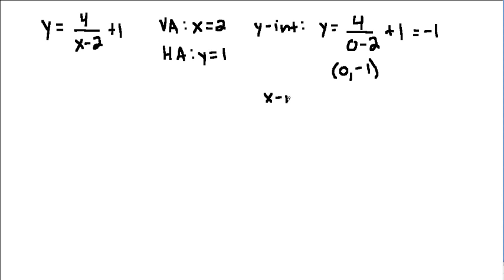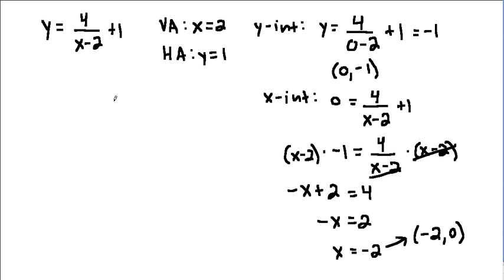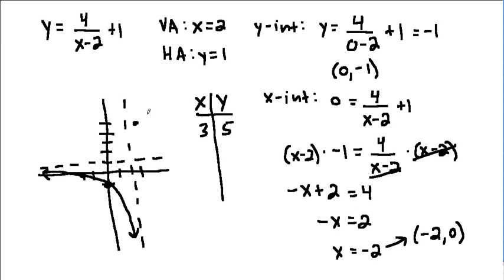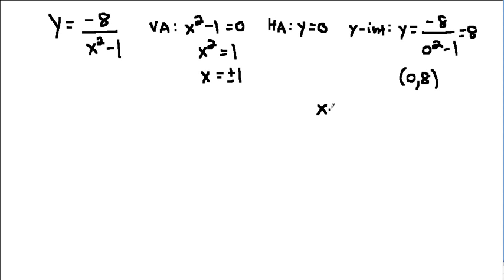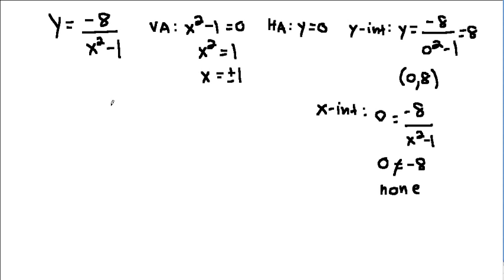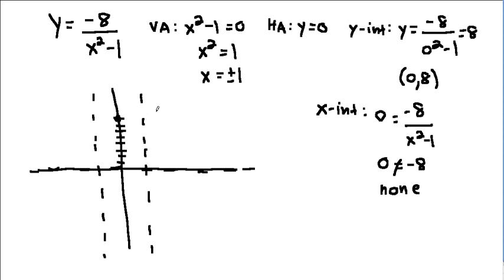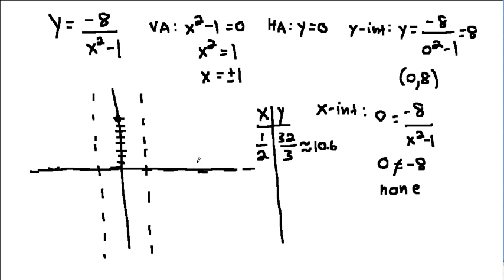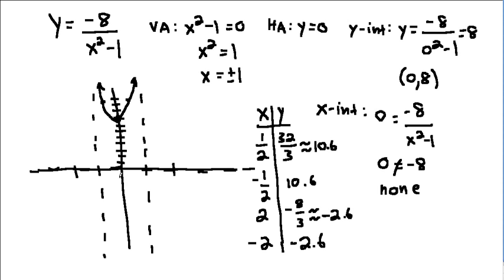Graphing Rational Functions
Mr. Fahrenbacher explains how to graph two rational functions.  Includes finding the vertical and horizontal asymptotes and x and y intercepts.